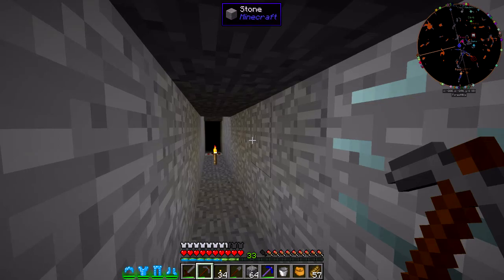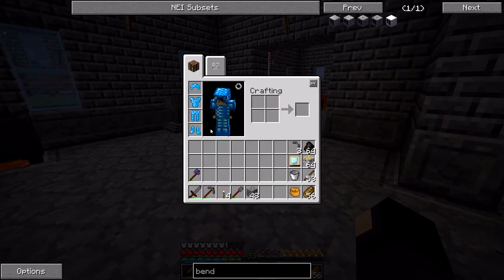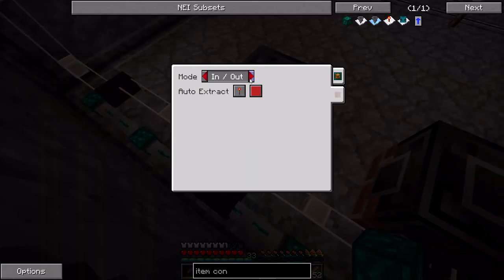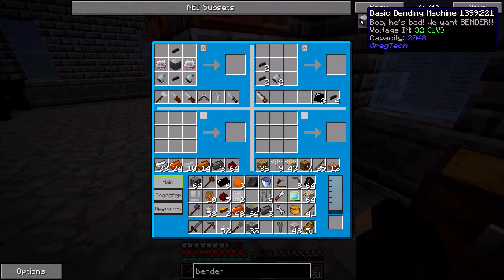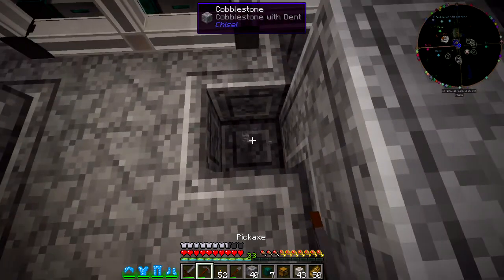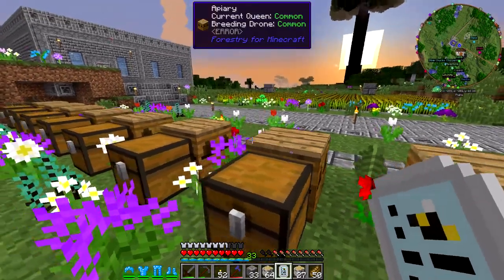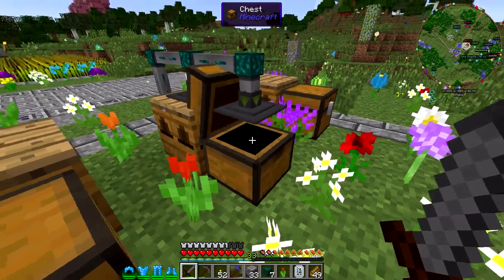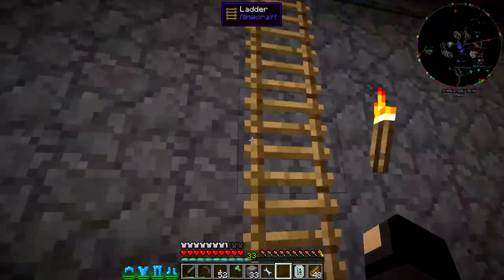Minecraft: Beyond Reality - ep. 11 - Electricity!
Yay, Electric Age! I also find out how to get more diamonds (finally), make a Beealyzer, and more!